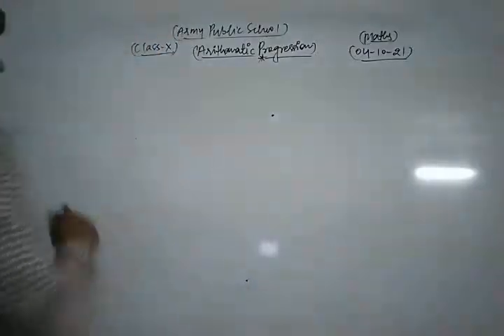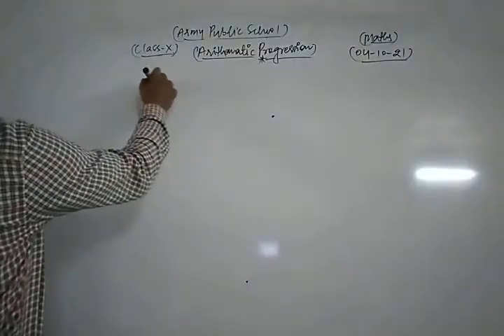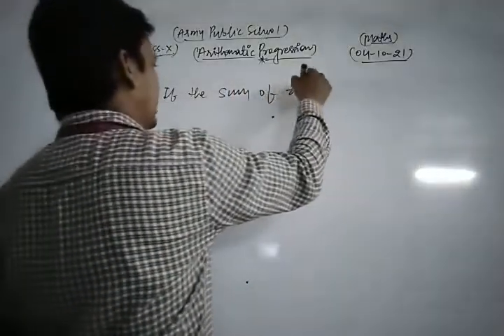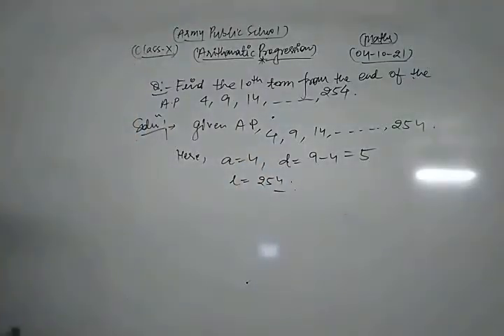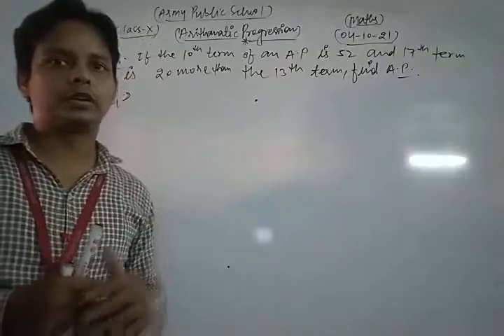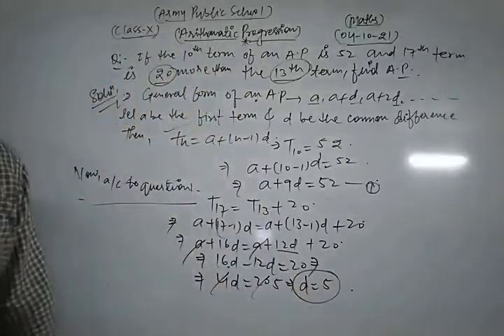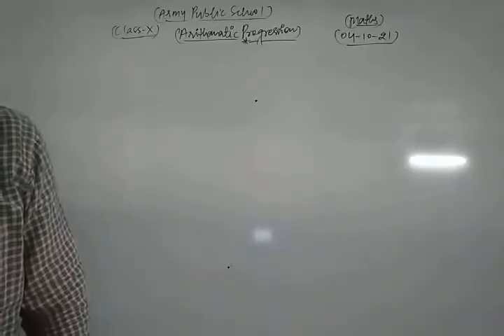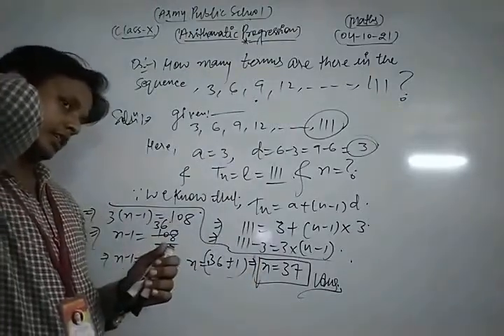Class X Maths 04 10 2021 by Mr Sarfaraz Ahmad